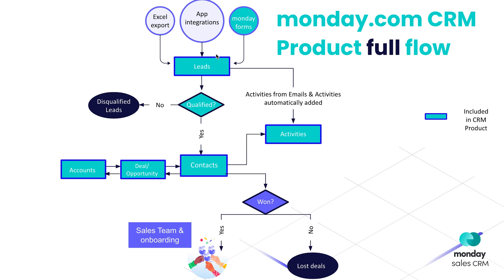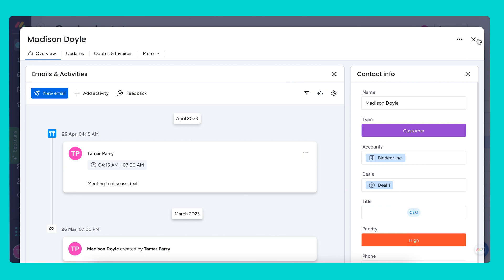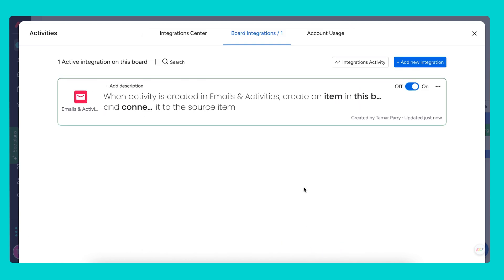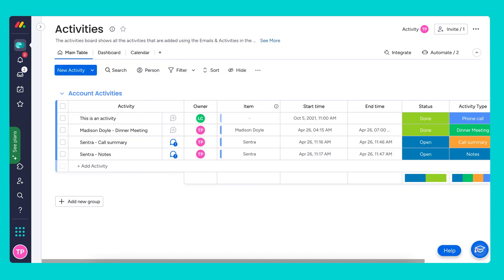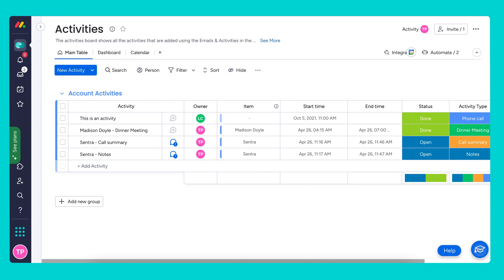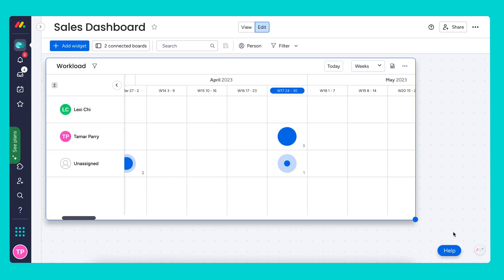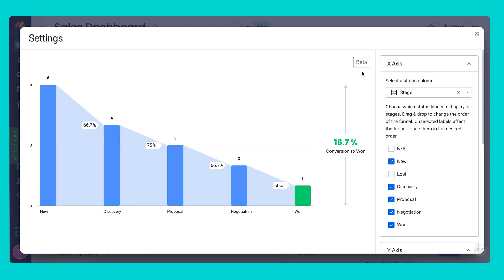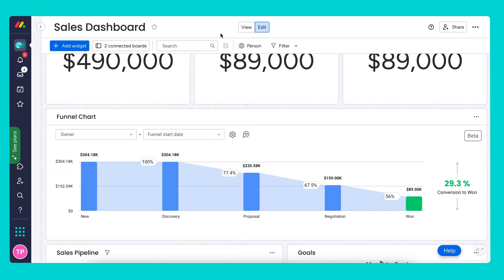monday Sales CRM Deep Dive - Ch 4 'Activities management and reporting' | monday.com webinars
In the final video of this webinar, we demonstrate how to optimize activities management and reporting across multiple boards.